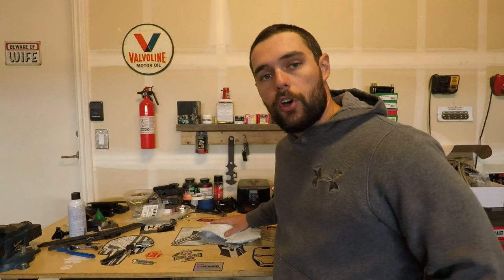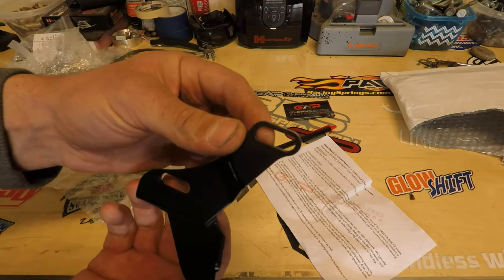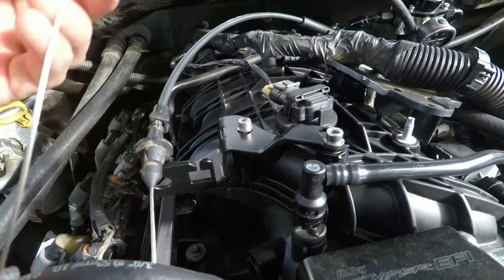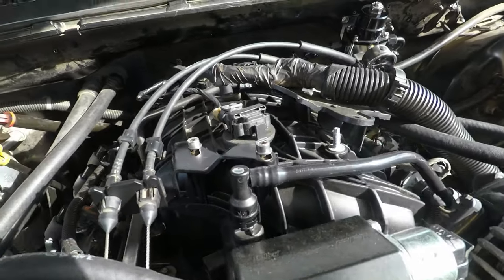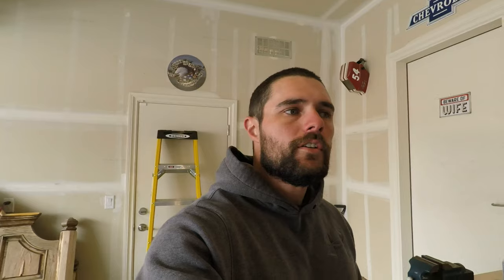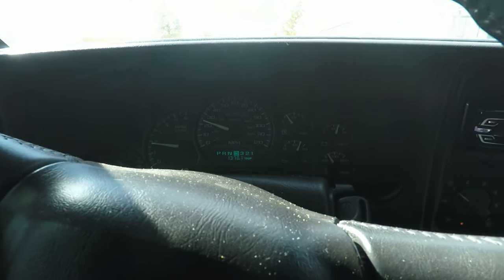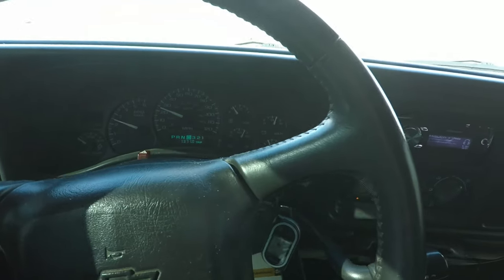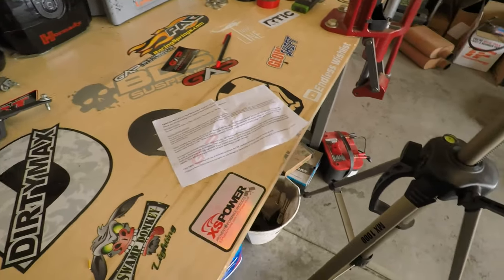Glenn's Auto Performance TBSS Throttle Cable Bracket Unboxing & Install